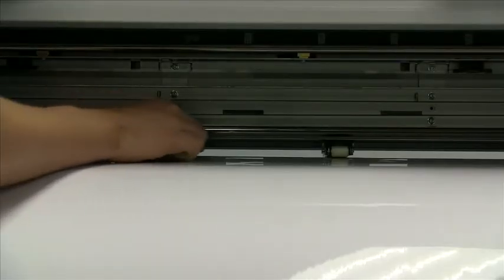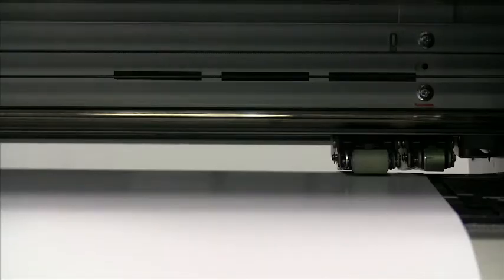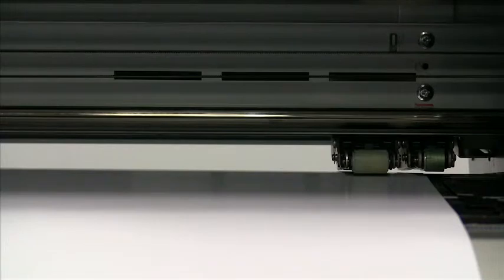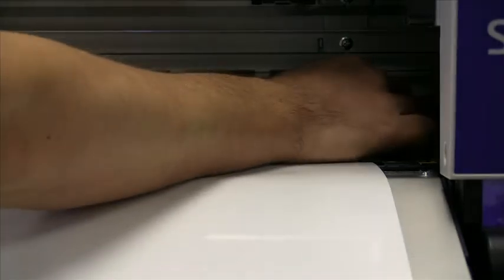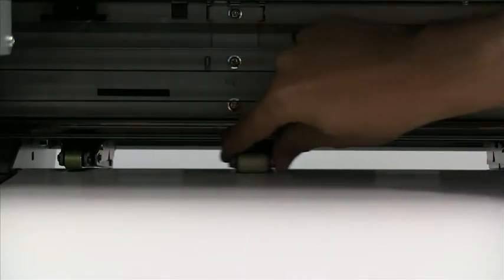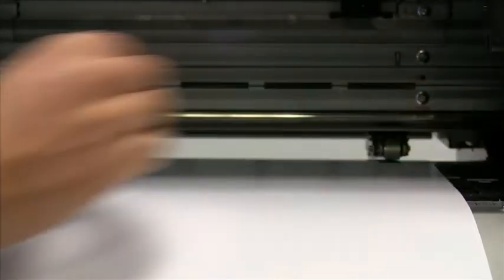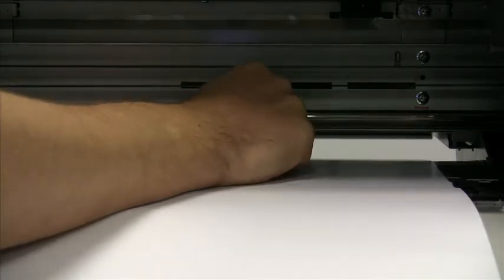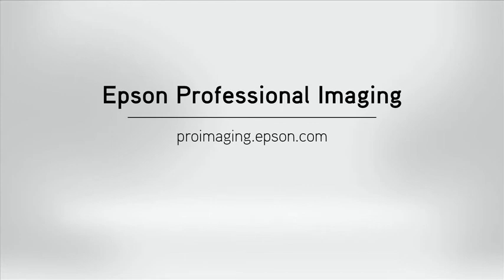Epson SureColor S50670 & S70670 | Media Roller Usage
Learn how to set up and use the Media Roller on the Epson SureColor S50670 & S70670 printers.